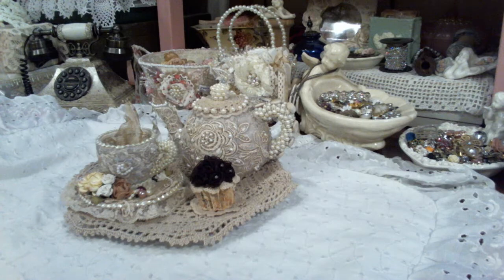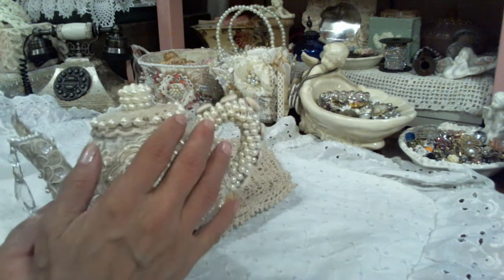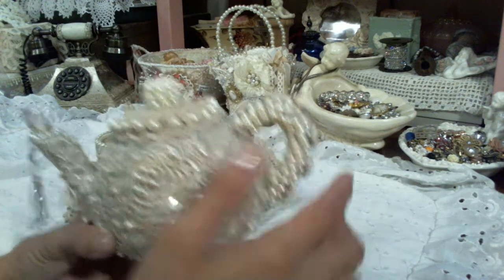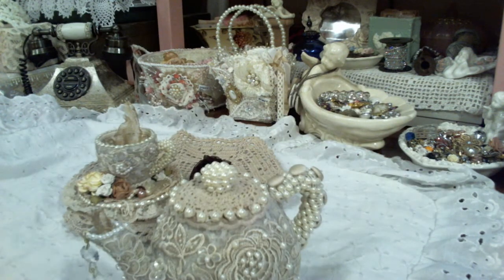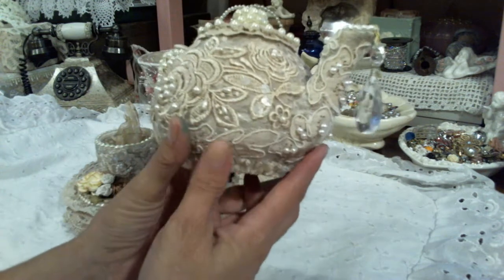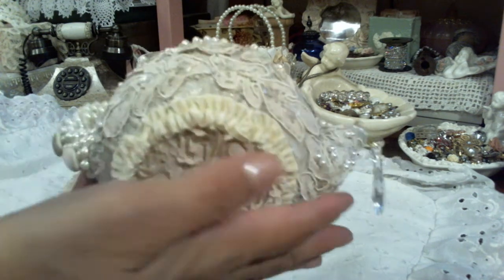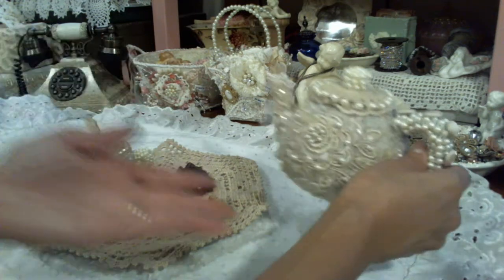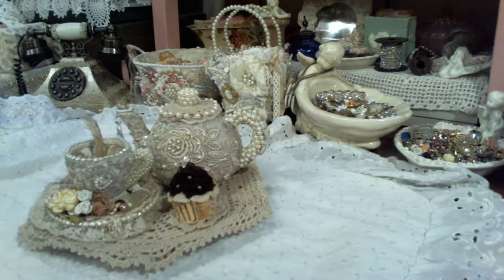Altered Tea Set